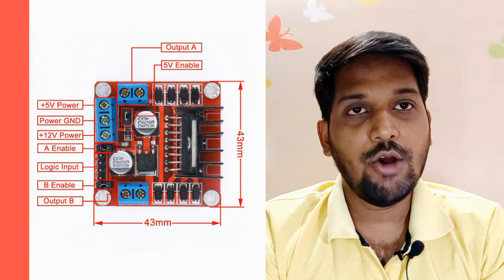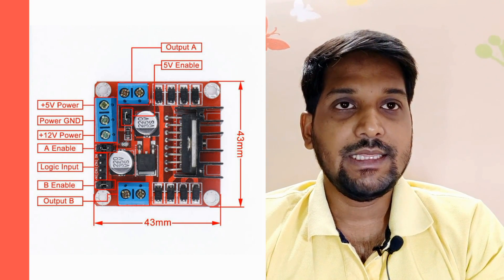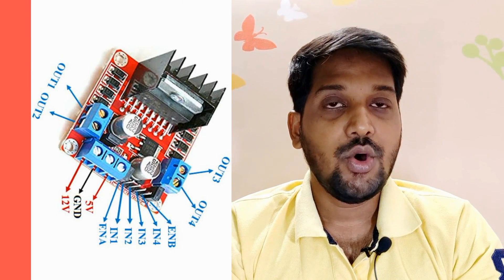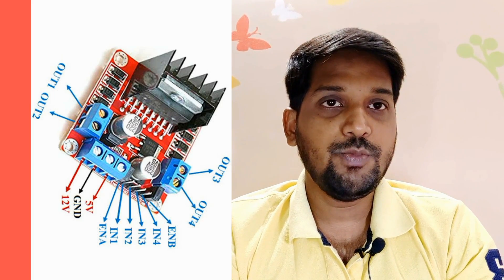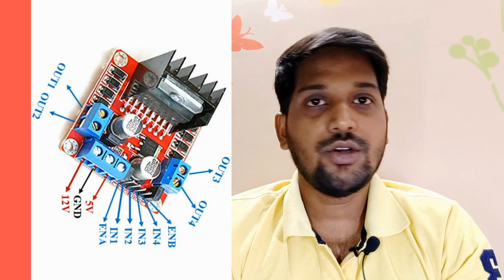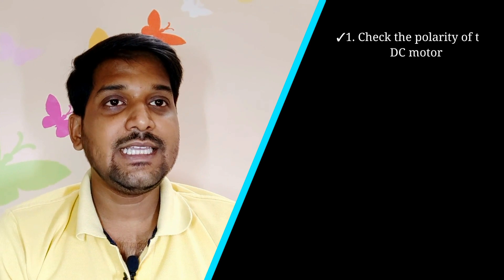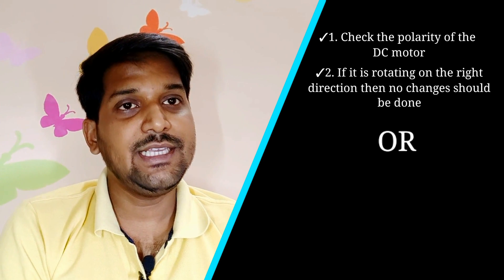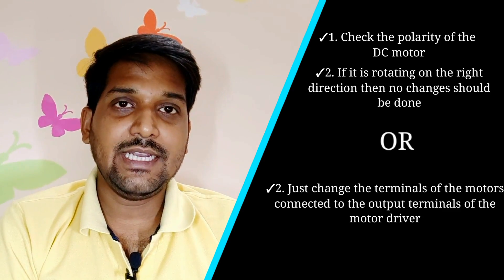All you need to know about Motor Driver L298-\TechACTSSS/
In this video we have described about Motor Driver and its functions.
We hope through this informative video we are able to spread a little information about the motor driver module.

For practical use:

you will need:

Arduino uno, Breadboard, L298 Module, 2x DC motors

The connections are:

Module 5V (or Vcc) - Arduino 5V pin
Module GND - Arduino GND pin
Module 12V (or Vbat) - To external power source up to 35V.

edited by: Aniket Chakraborty